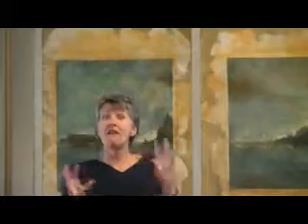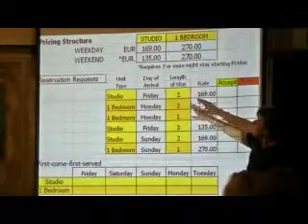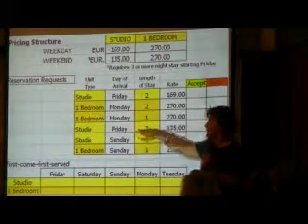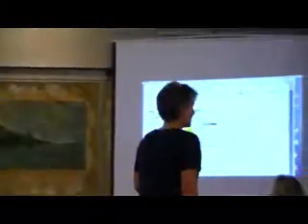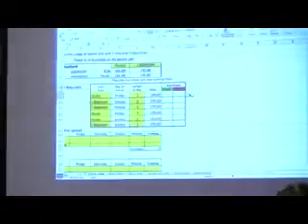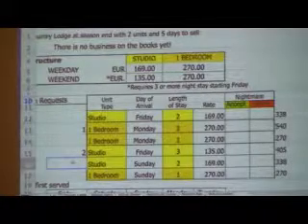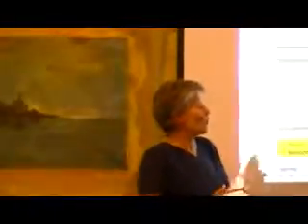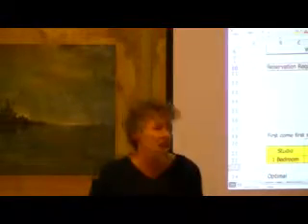Revenue Optimisation in a Country Lodge Hotel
A short lecture given by Kate Varini, from floofl.com, how to optimise the revenue when pricing hotel inventory or any other service.
The exercise is done on an imaginary Country Lodge Hotel with one studio and one bedroom. The hotel has perfect forecast for the last five days of the season.